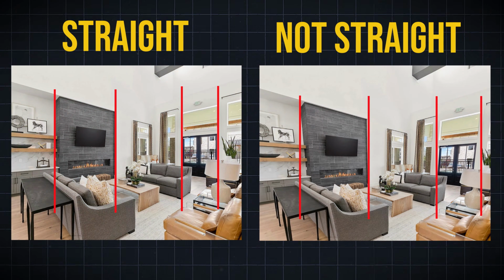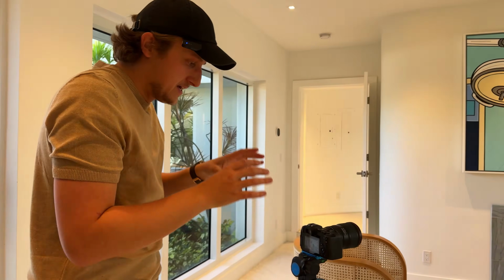My $10,000,000 Real Estate Photography Workflow